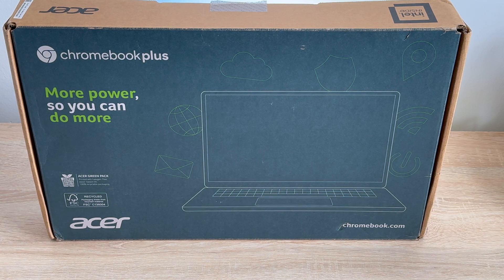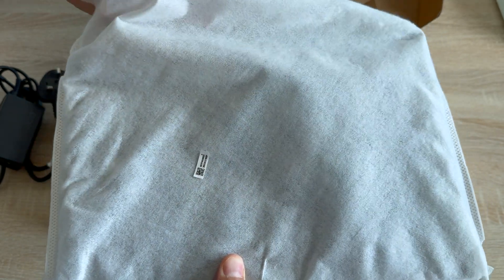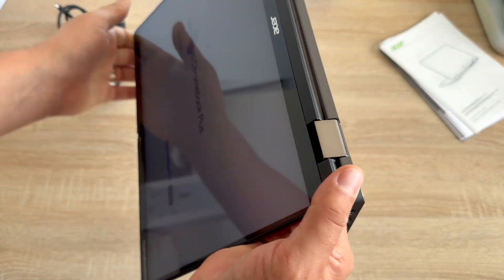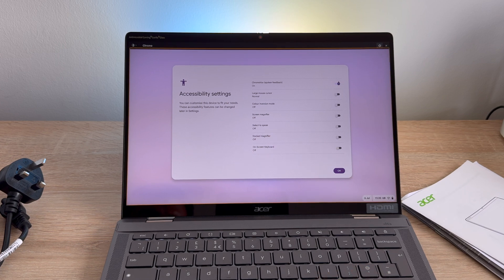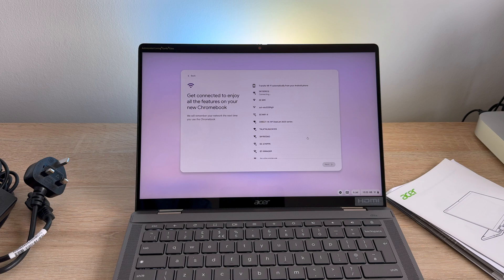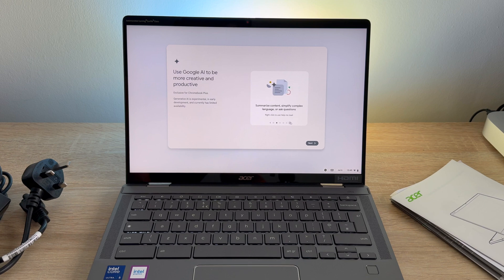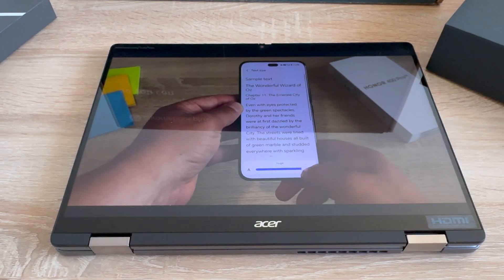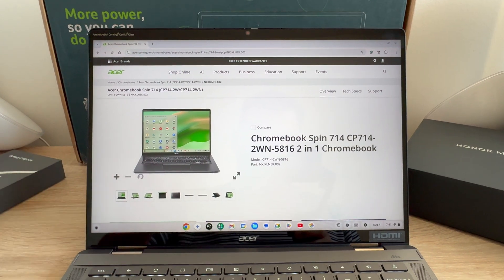Acer Chromebook Plus Spin 714 Unboxing & First Impressions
Let's unbox and share the key features of the Acer Chromebook Plus Spin 714.
A return to Chrome OS is a suitable option for college, university, or even as a daily option for work and in my world, creating content.

Promotional links

0:00 Intro
0:23 What's in the box
1:59 Setup process
4:35 Key features

My social bubble!

Want to be part of something extraordinary? My channel is more than just videos; it's a community of passionate tech enthusiasts. If your brand shares my vision and values, I'd be delighted to explore working together to create something unique. Let's chat!